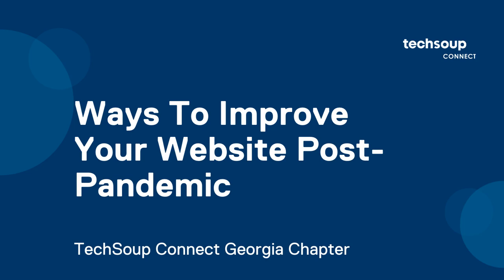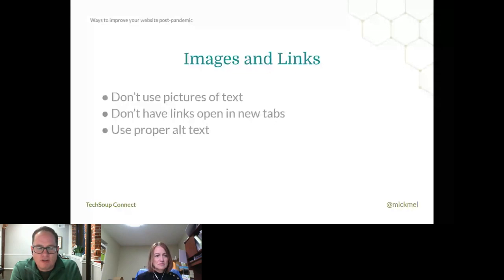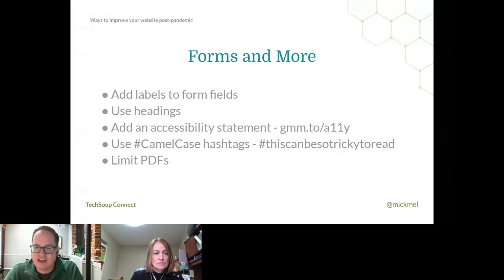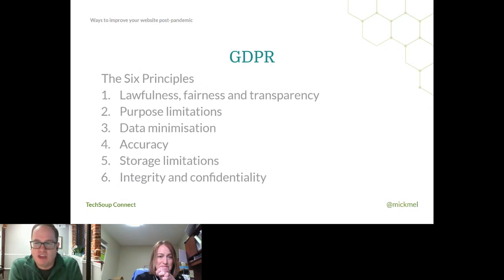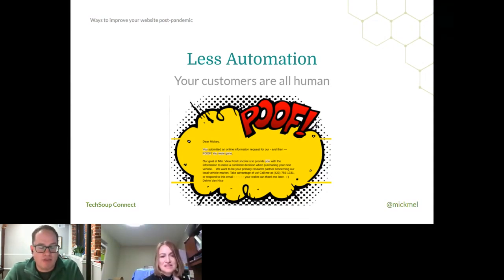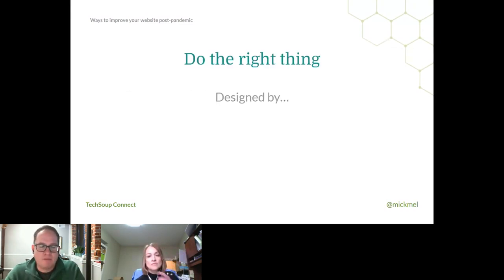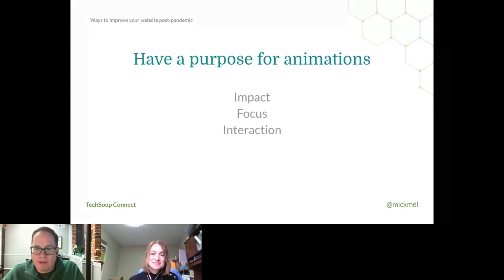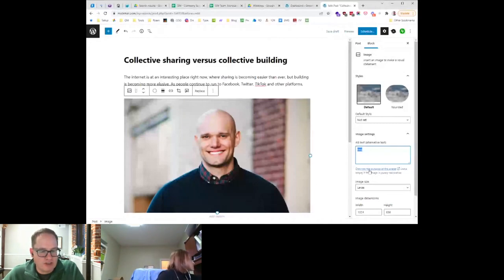TechSoup Connect Georgia: Ways To Improve Your Website Post-Pandemic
Hosted by TechSoup Connect Georgia on March 8, 2022.

There have been changes in user behavior and privacy laws. Join Mickey Mellen, founding partner of GreenMellen which provides website services and marketing solutions to a wide variety of companies, including nonprofits. Mickey will lead us in a conversation several topics including:

ADA compliance

Upcoming privacy laws that will affect how data can be collected on websites (for things like Constant Contact forms)

Users interactions with websites, including the continual push for simplicity.